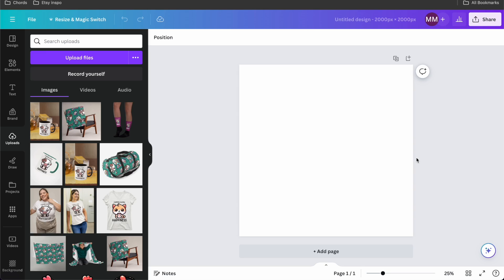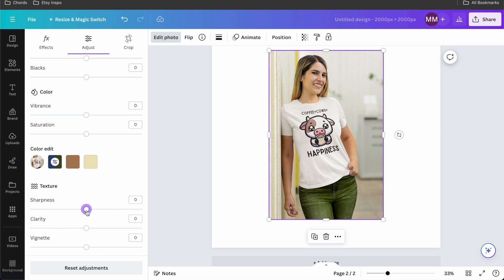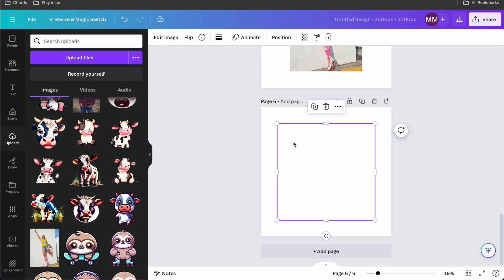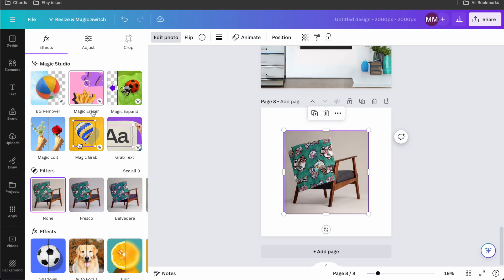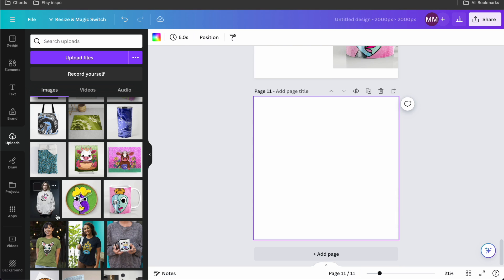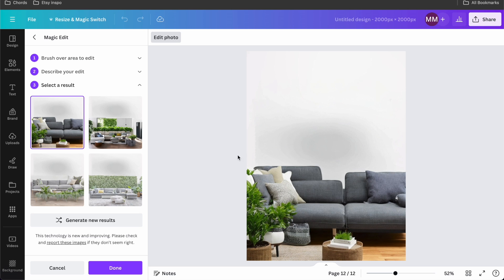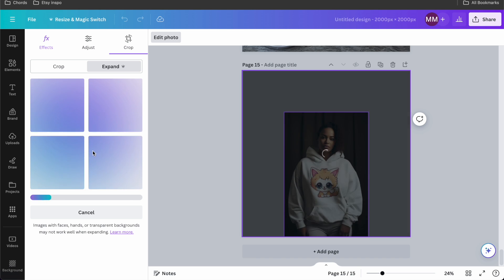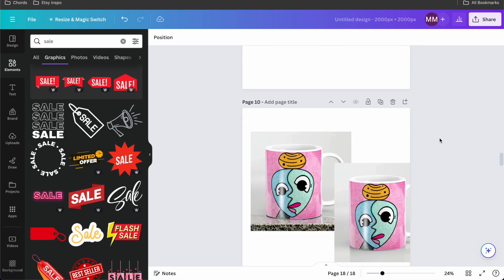4 COOL Canva AI Photo Edit Tricks (Impressive Results with ZERO Effort!)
In today’s video I will be showing you 4 cool tricks i found on Canva's "edit photo" sections that allowed me to alter photo/clipart colors, expand a mockup, separate items from a photo, and generally- create better designs & better photos for social media marketing!

~ COMMUNITY DISCOUNTS ~

💟 GET REPPER - the BEST pattern design tool in the world!